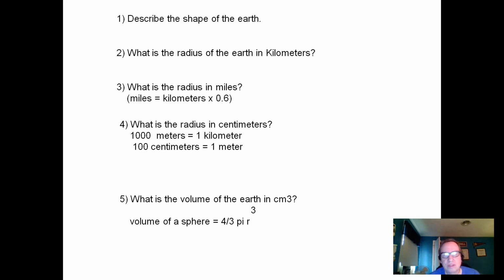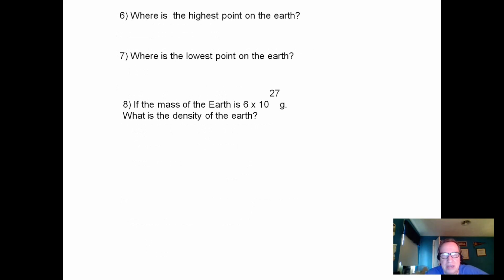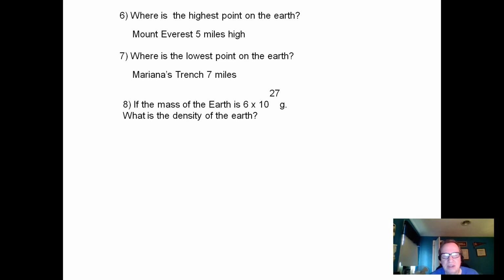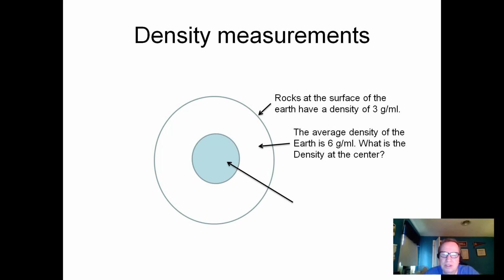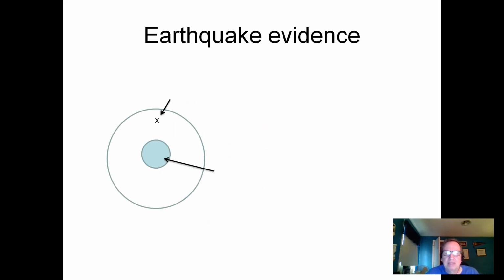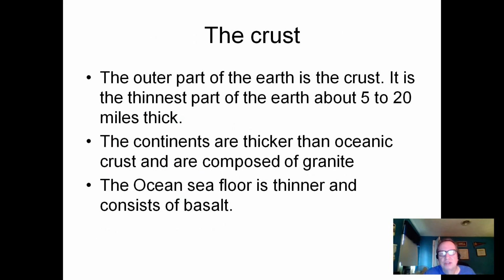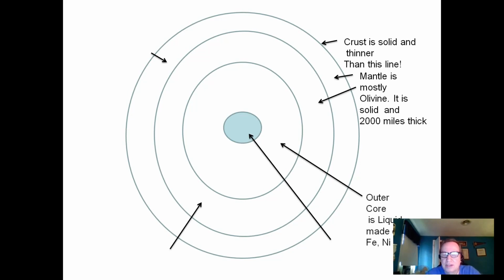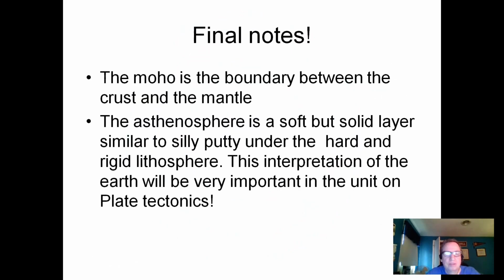Char Int Earth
this is a lecture for my students on the Characteristics and Interior of the Earth